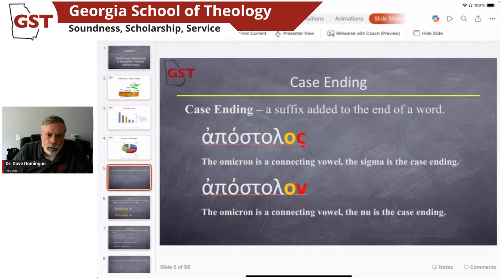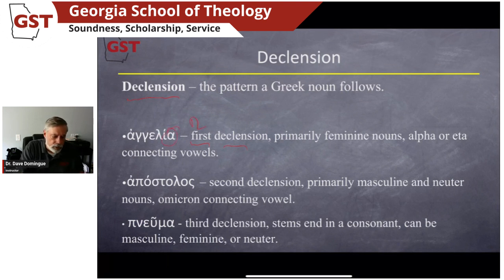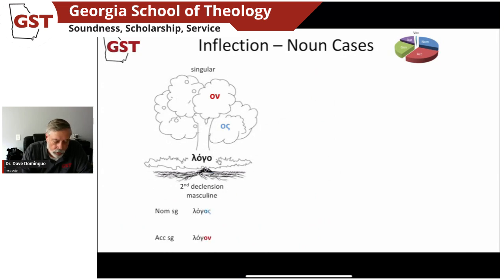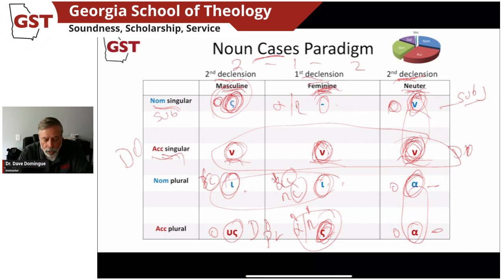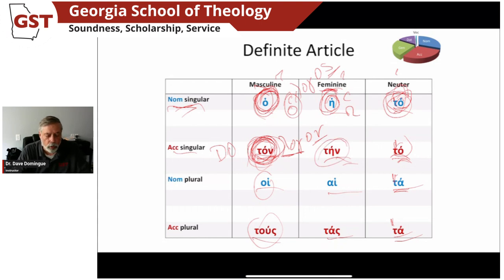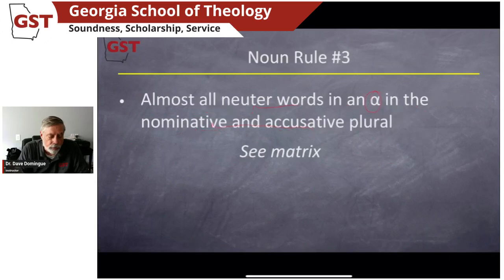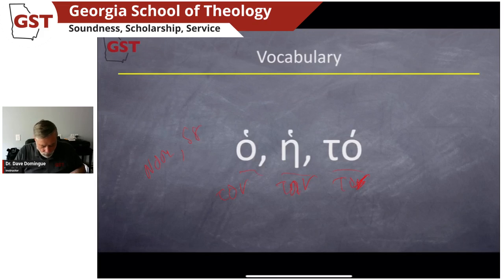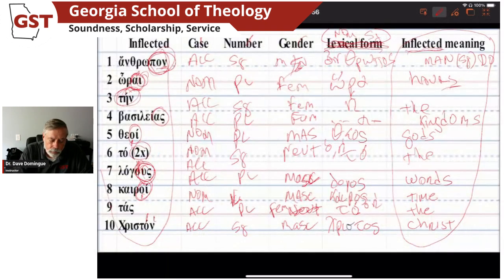BL103 Elem Biblical Greek I (Session 3)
Nominative & Accusative Nouns